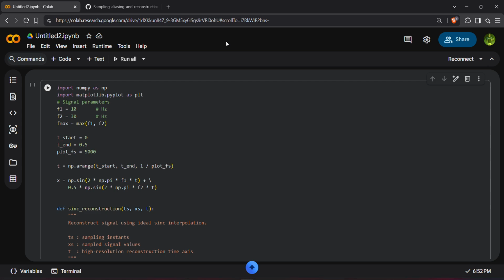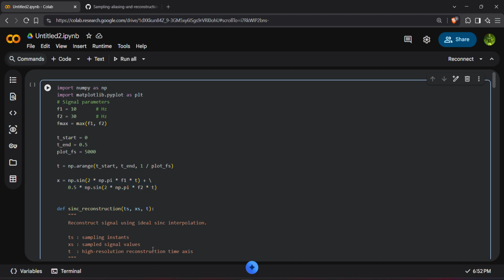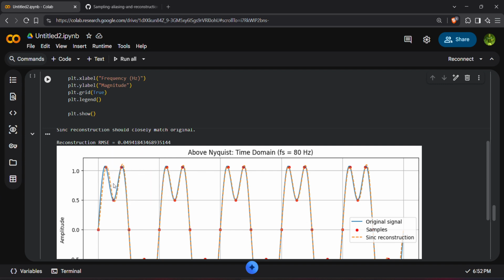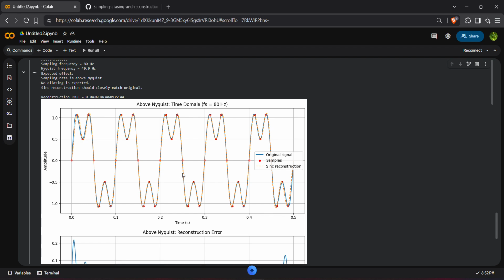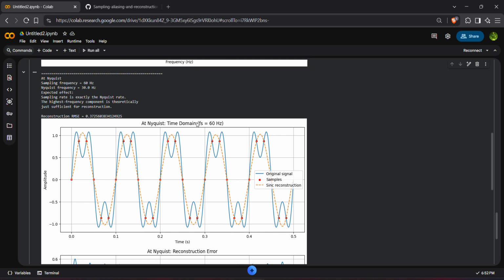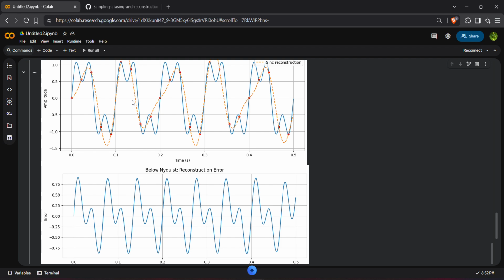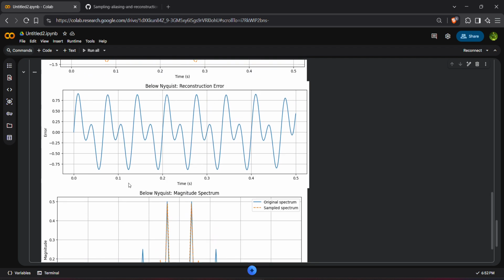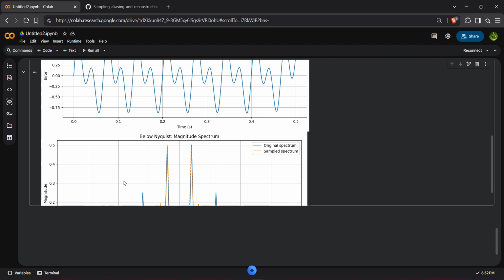Experiment 3 — Sampling, aliasing and reconstruction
Objectives
 Verify the sampling theorem.
 Visualize aliasing and sinc reconstruction.
Implementation tasks
6. Use x(t)=sin(2πf₁t)+0.5sin(2πf₂t).
7. Test fs above, equal to and below 2fmax.
8. Reconstruct using sinc interpolation.
9. Calculate reconstruction error and identify the aliased frequency.
Required visualizations
 Reference and sampled signals
 Reconstructed waveform
 Magnitude spectra
 Reconstruction error
AI-READY PROMPT
Simulate sampling of a two-tone signal in three cases: above, at and below the Nyquist rate. Reconstruct it using sinc
interpolation and display comparable time- and frequency-domain plots. Keep physical sampling rate distinct from
plotting resolution.

Mandatory validation: Calculate the expected aliased frequency manually for the undersampled case.

Observation and interpretation
Before running each parameter variation, write the expected physical effect. After simulation, explain whether the
observation agrees with theory; identify any discrepancy and the test used to diagnose it.